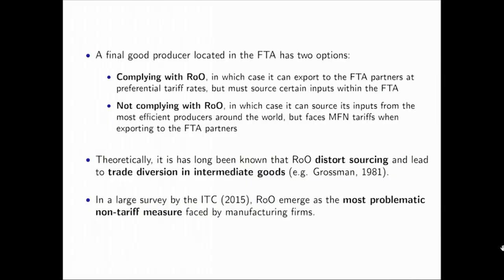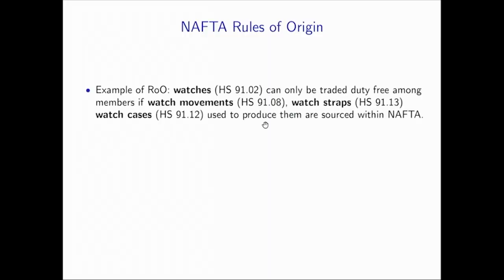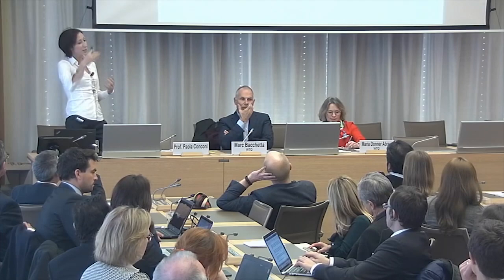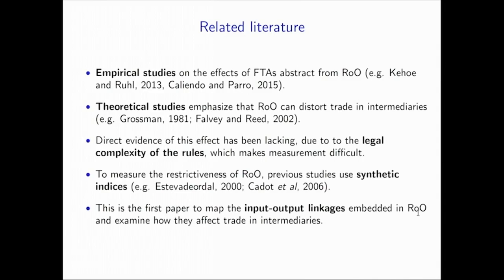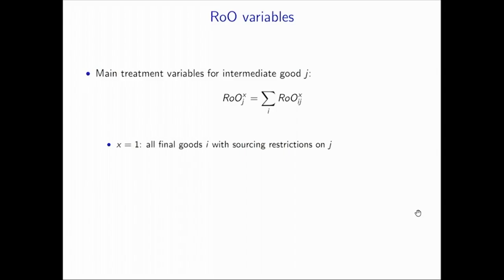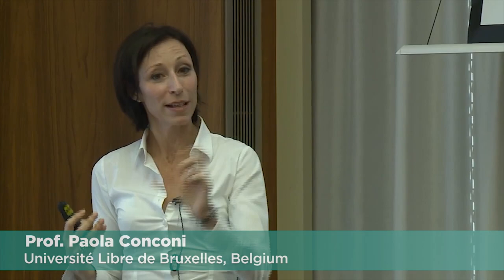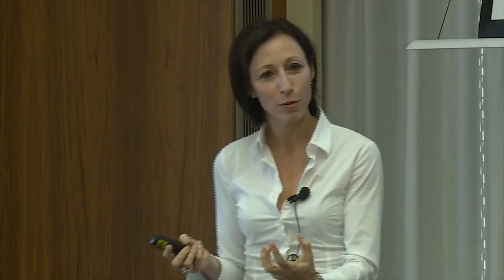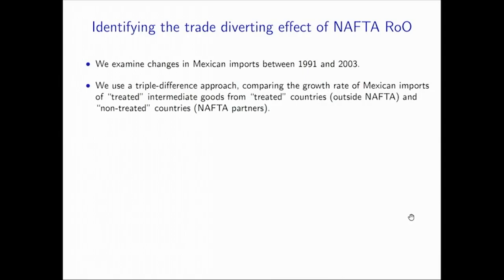Trade Dialogues: Professor Paola Conconi (full lecture)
Topic: Do Rules of Origin hurt third countries?

The WTO Trade Dialogues lecture series focuses on the latest research on international trade and globalization.

On 31 January 2018 Paola Conconi discussed how Rules of Origin affect imports of intermediate goods from third countries and assessed the potential implications of her findings with respect to the WTO agreements.

Paola Conconi is Professor of Economics at the Université Libre de Bruxelles and Visiting Professor at the London School of Economics and Political Science.